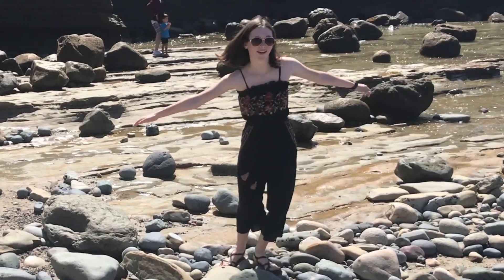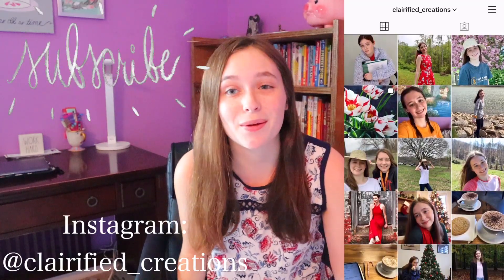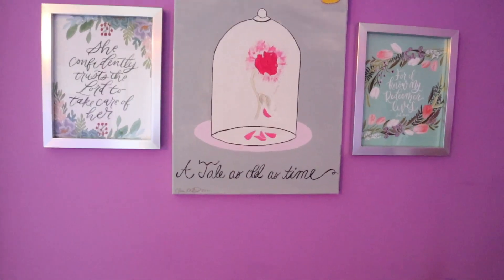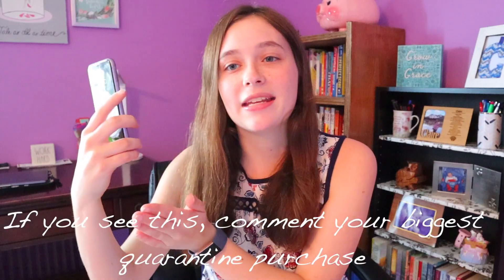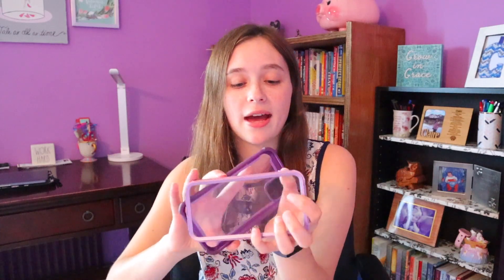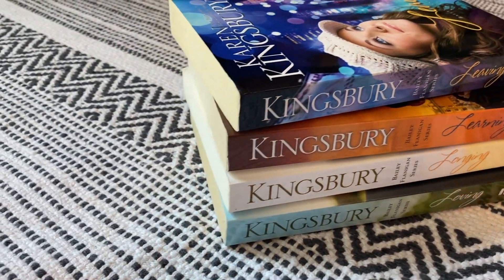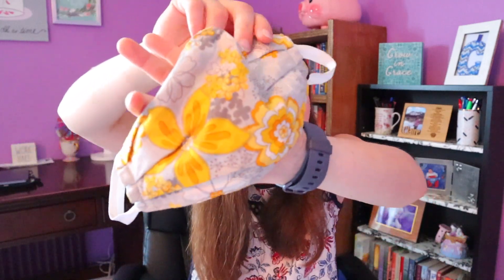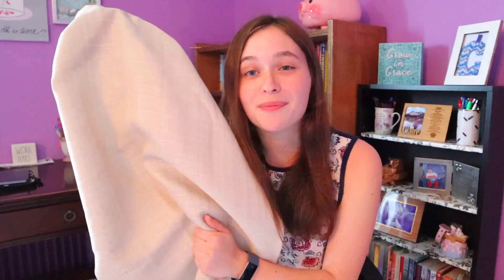EVERYTHING I BOUGHT DURING QUARANTINE...I Spent How Much?!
Everything mentioned in this video that actually have links (lol):

Apple macbook pro charger
Scratch off World Map
8 by 10 picture frame pack
iBlason iphone 11 case
Being Known book
Bailey Flannigan Series Leaving book
Burlap style Curtains

MY GEAR:
Cannon EOS M50
Amazon basics tripod
Hand-held stabilizer

FAQs:
How old are you? 18! I know I look young, but I promise I'm an adult
What's your channel about? College, lifestyle, I do a bit of everything. My goal is to be a bright light in the world giving everyone a reason to smile or laugh.